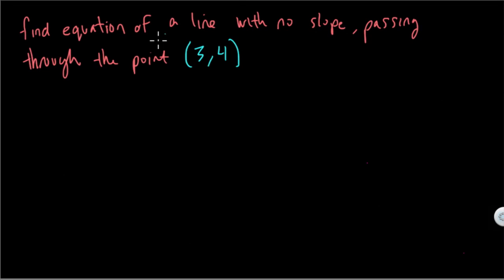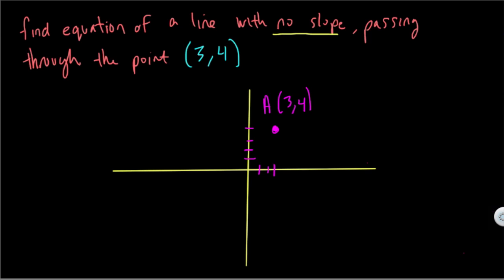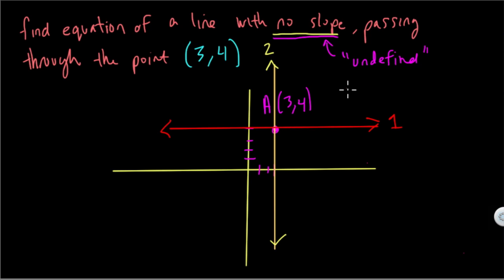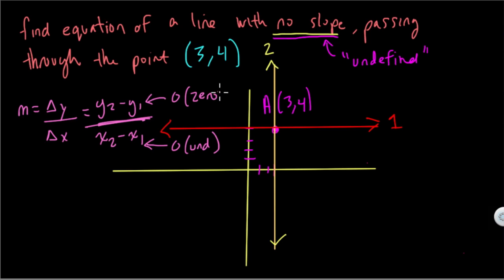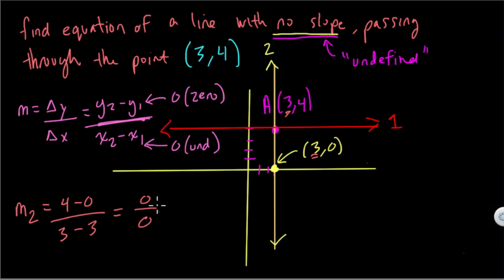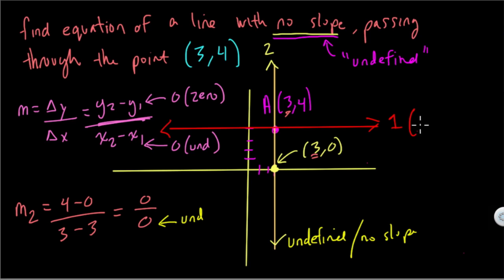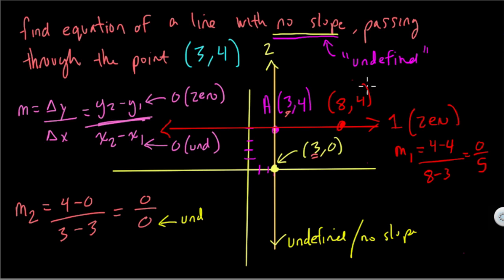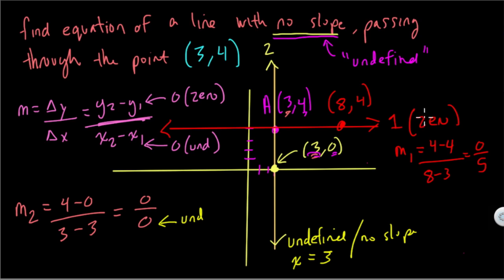Undefined and zero slopes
here we review different basic features of slopes through points